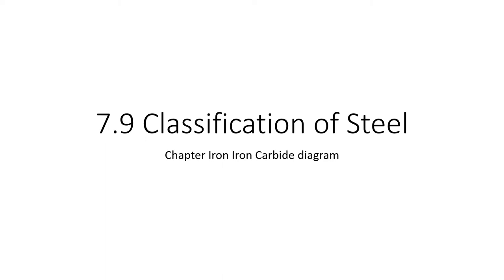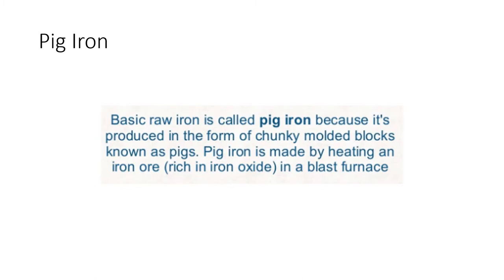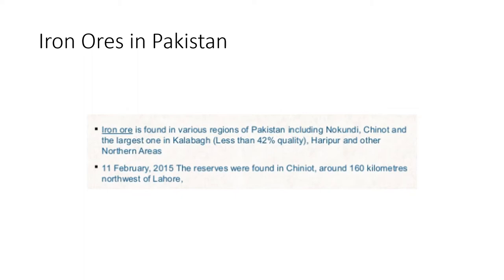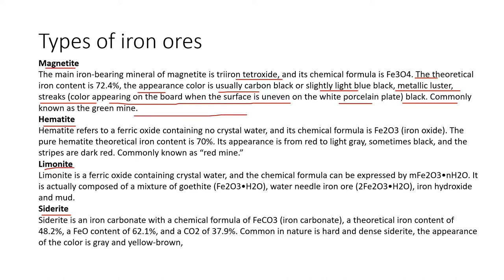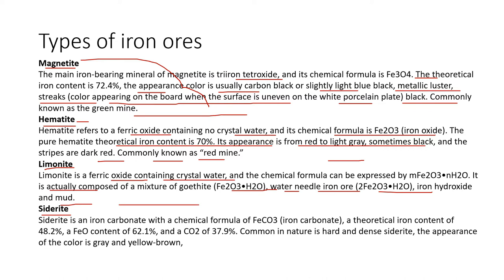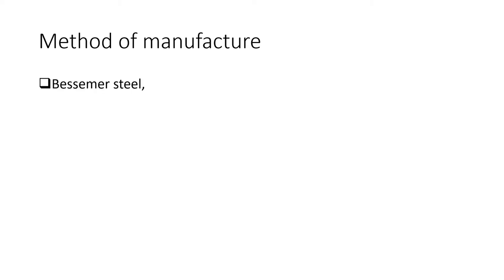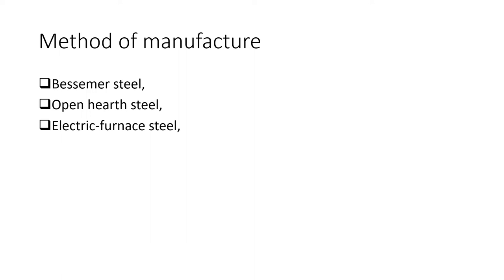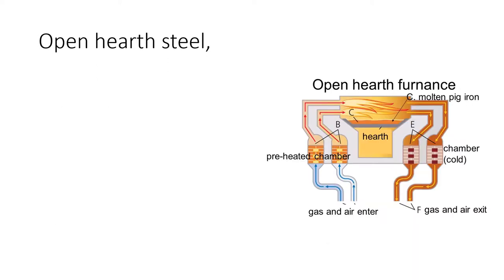Classification of Steel | Iron Iron Carbide diagram | Methods of Manufacturing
Introduction
Production of pig iron process
Steel production process
Classification of steel with respect to method of manufacture
Chemical Composition
Identification of steel
Effect of small quantities of other elements on Fe3C

Bessemer steel
Open hearth steel
Electric-furnace steel
 Crucible steel